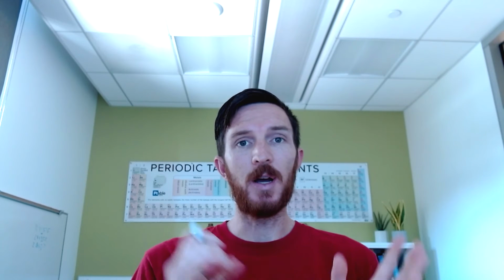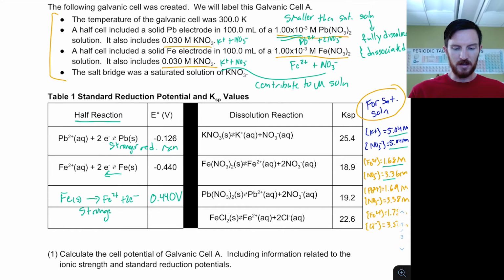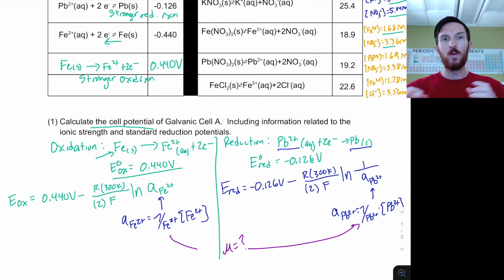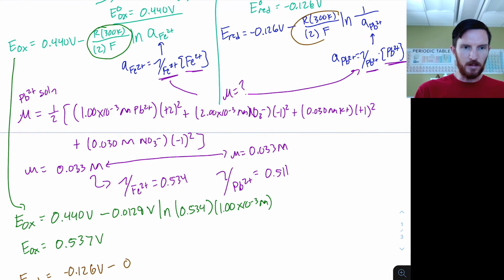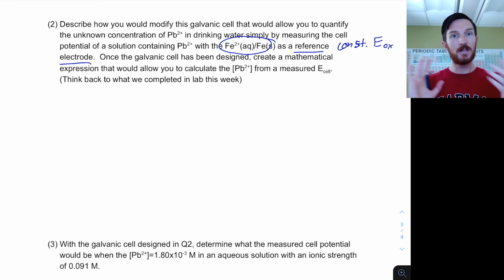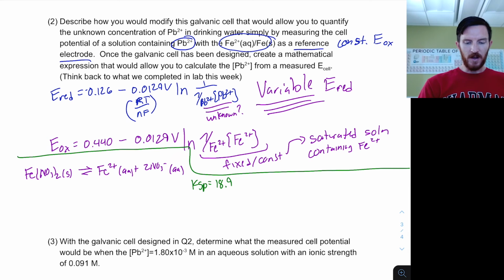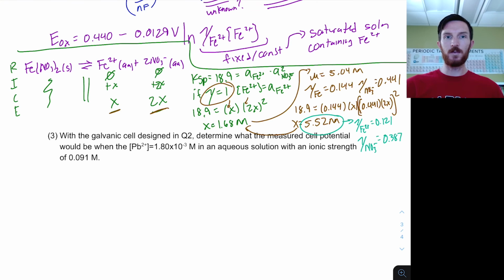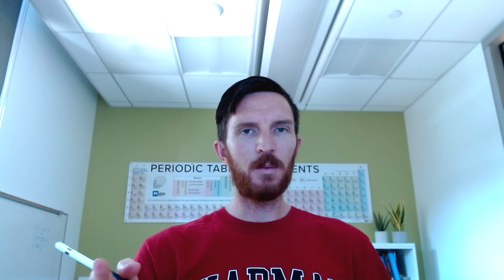Activity and Electrochemical Cells Example | Chemistry with Dr. G